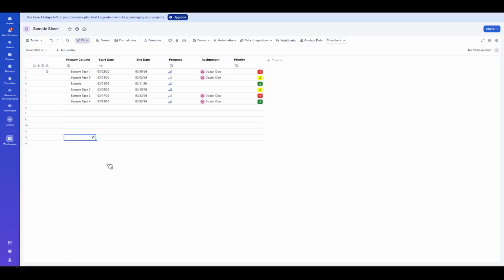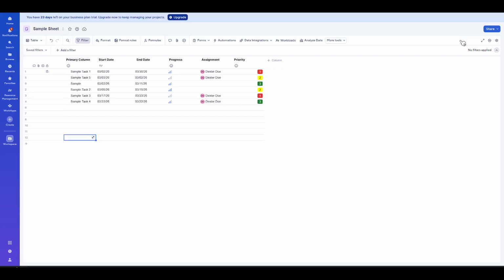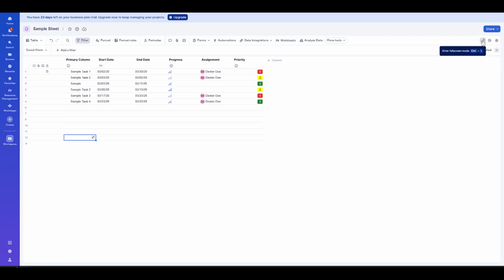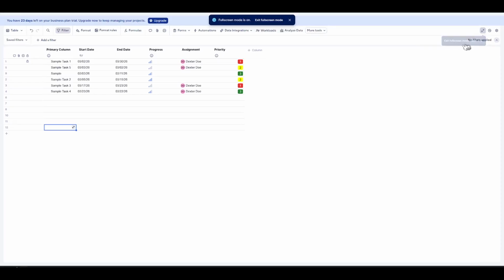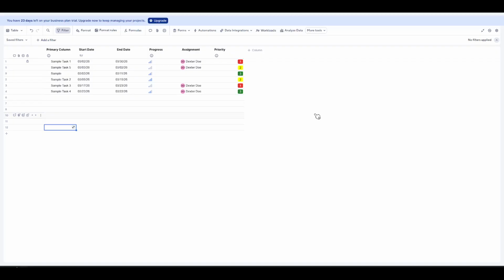How to Enter Full Screen in Smartsheet (Focus & View Mode Guide) | Smartsheet Tutorial 2026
Learn how to enter full screen in Smartsheet with this updated 2026 step-by-step beginner tutorial. Use full screen or focus mode to remove distractions, improve visibility, and work more efficiently with your sheets and dashboards.